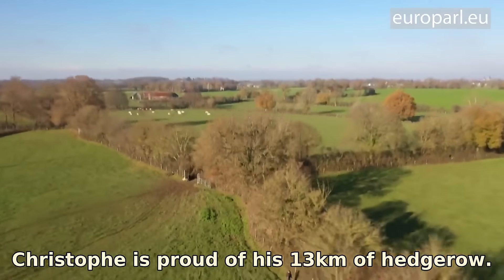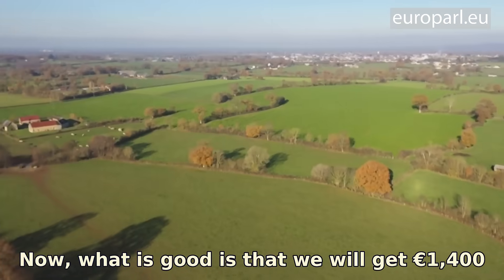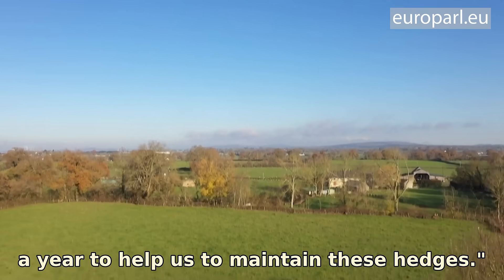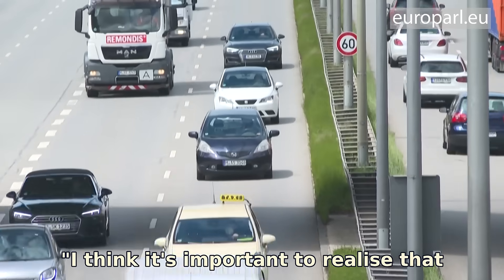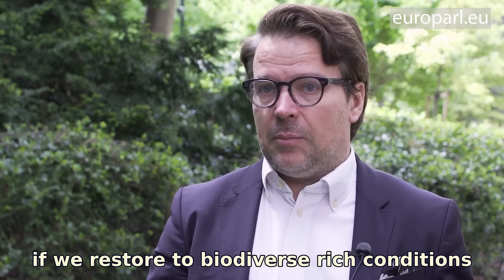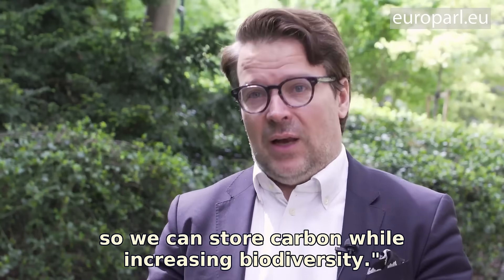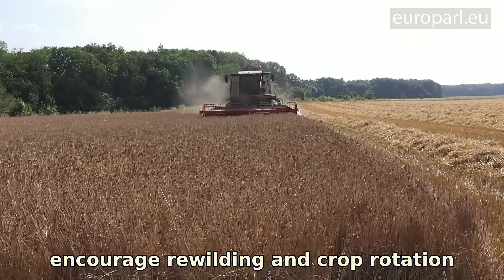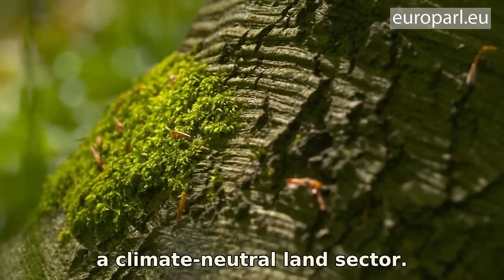Carbon sinks: Harnessing forests and farmland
Europe’s carbon sinks are in decline. To help reach the EU’s net-zero emission target by 2050,  the European Parliament is amending rules on land use, so that agricultural land, as well as forests, moors and wetlands can capture more carbon and help reduce global heating.